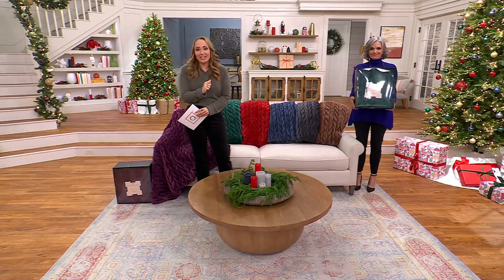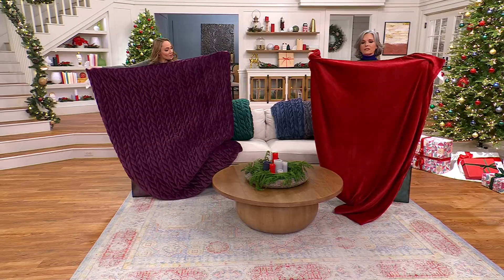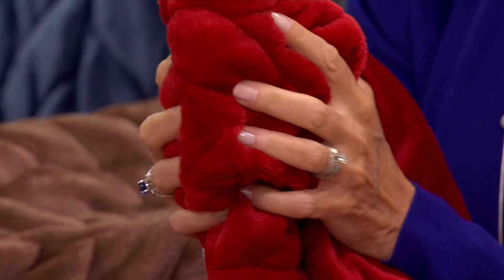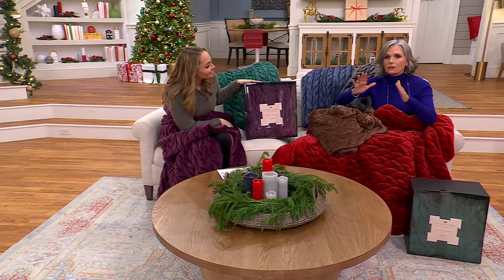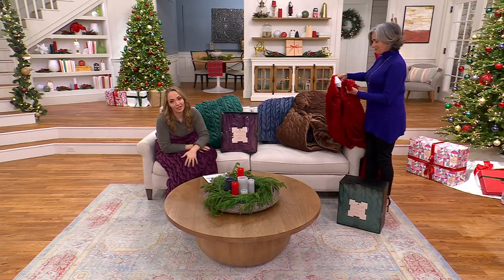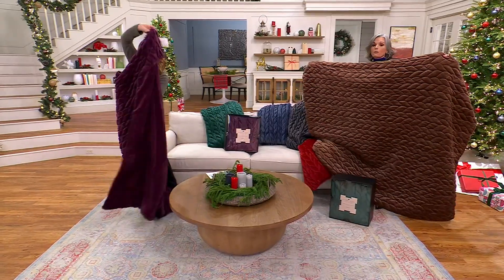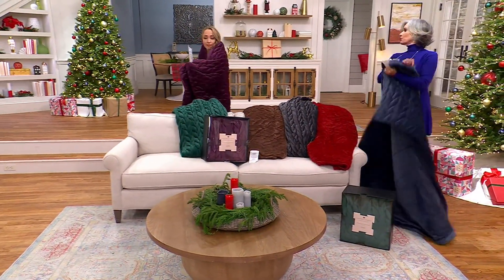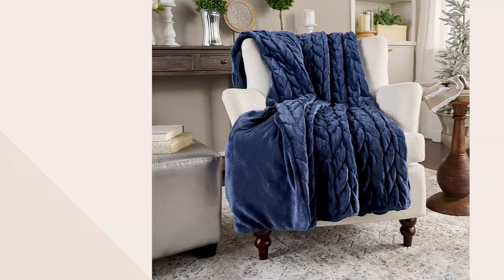Northern Nights Braided Plush Velvet 60x70 Throw with Gift Box on QVC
Northern Nights Braided Plush Velvet 60x70 Throw with Gift Box

Snuggle up with this gorgeous braided plush velvet throw. It looks oh-so stylish when thrown over your bed, sofa, or chair. Plus, it makes a thoughtful gift (it comes in a lovely gift box!). From Northern Nights® Bedding.